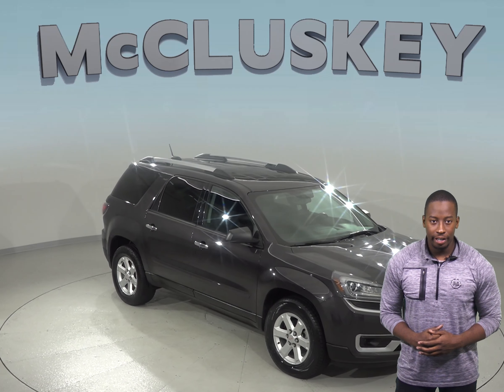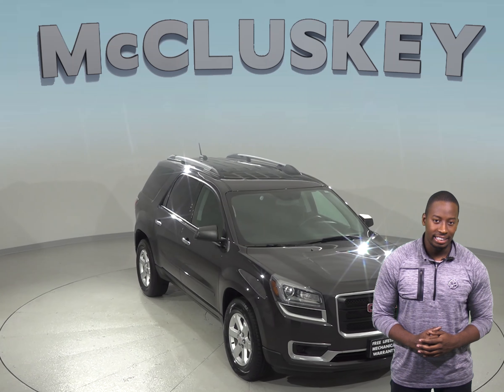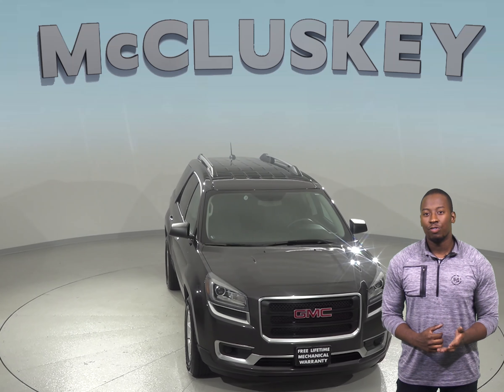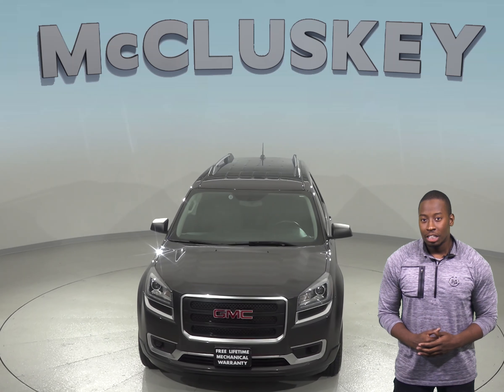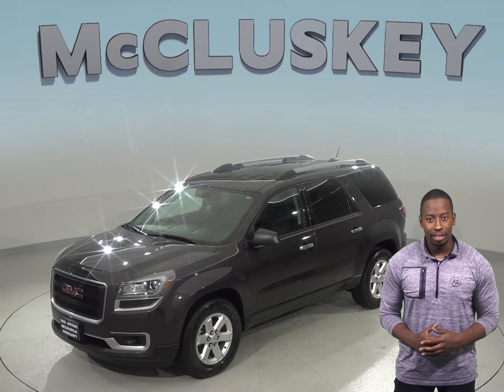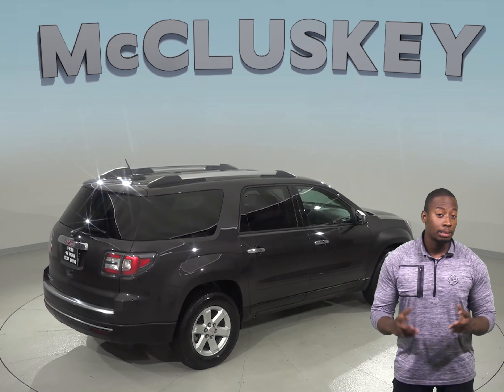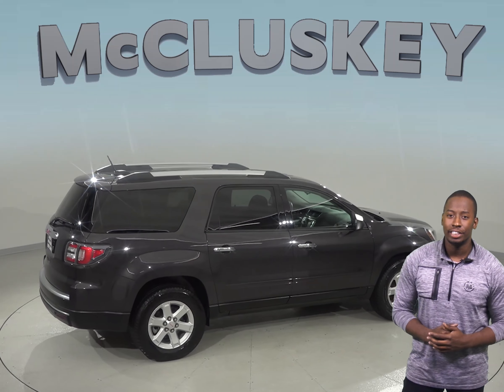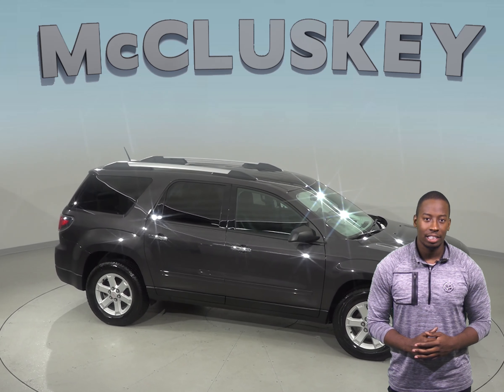C99376JA Used 2016 GMC Acadia SLE-1 FWD 4D Sport Utility Gray Test Drive, Review, For Sale -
Challenged credit?